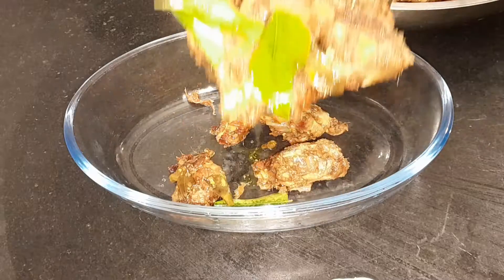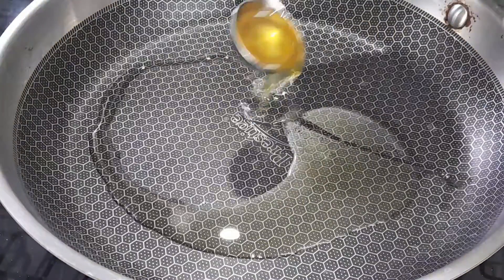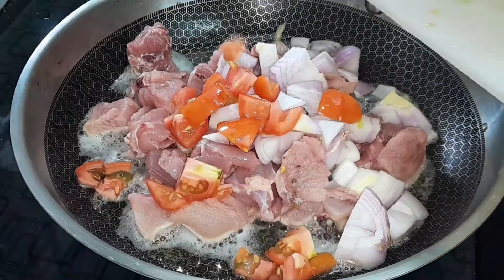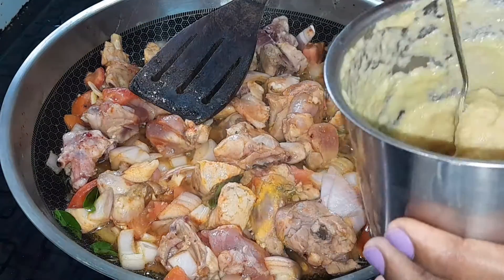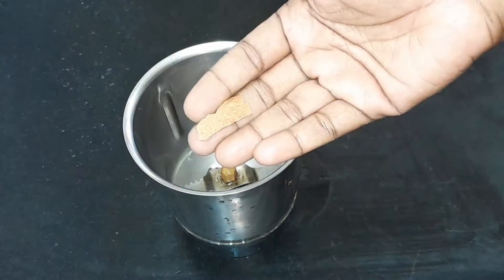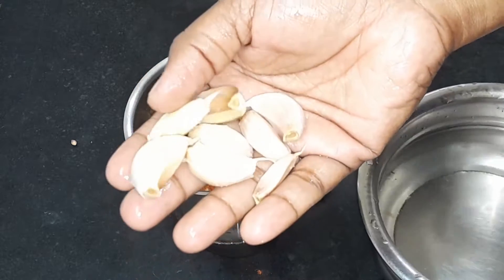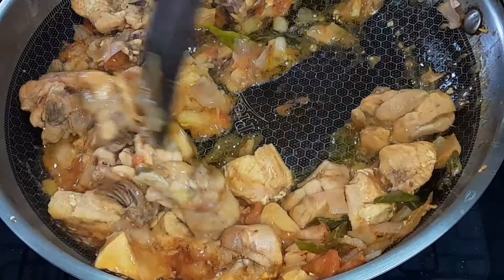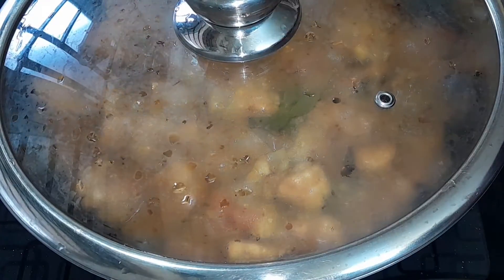Chicken Fry | Simple Chicken Fry | Beginners Recipe | Very tasty Chicken Fry in Tamil